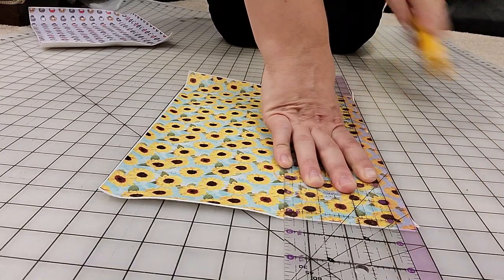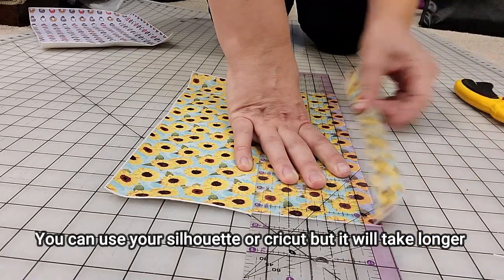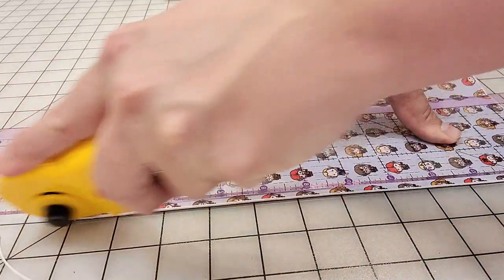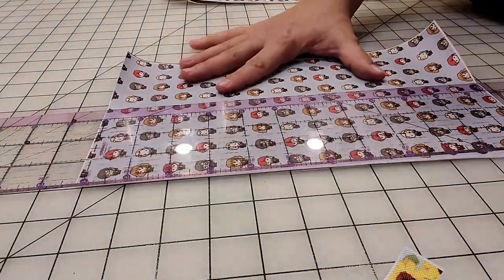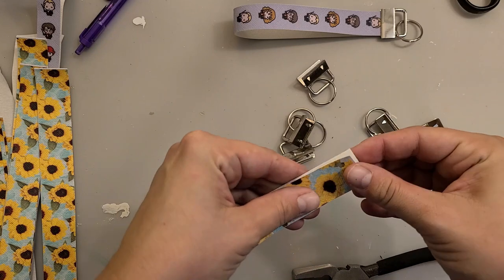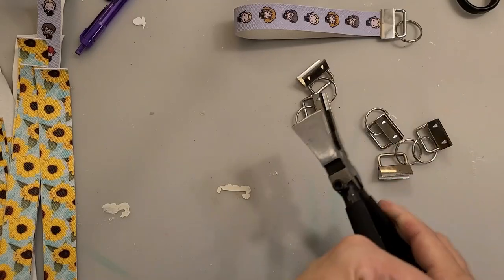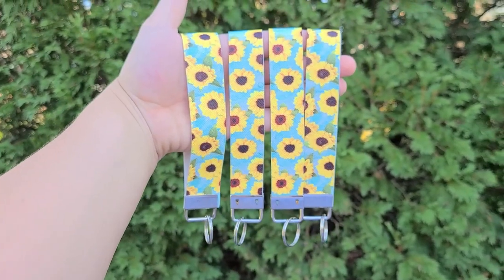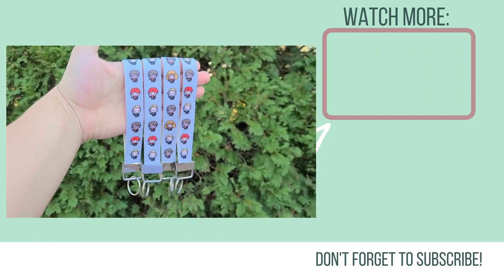Faux Leather Craft Ideas | Easy No Sew Key Fob Wristlet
If you're looking for Faux Leather Craft Ideas, this is an easy one to add to your shop! If you are looking for other ways to use your faux leather, these key fobs are quick and easy to make. You can use your silhouette or cricut to cut the faux leather or just use the rotary cutter like I do. It's easier and much faster! New crafts are always fun, especially when they take very little investment.

Make this cup yourself:
- Faux Leather
-Rotary Cutter & Mat